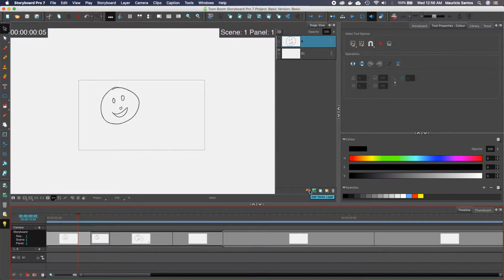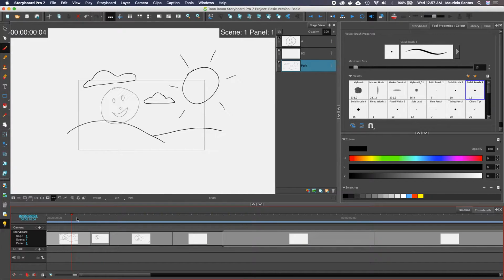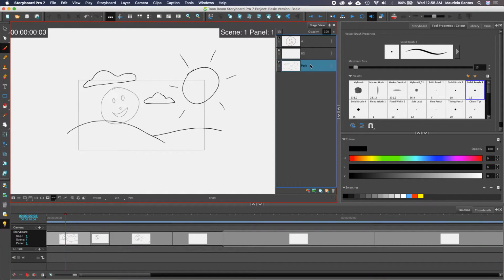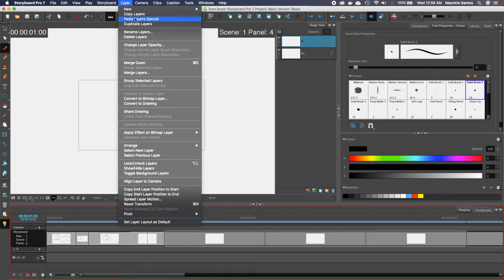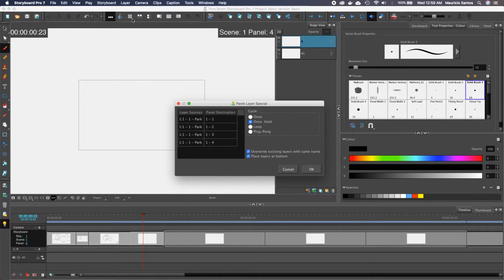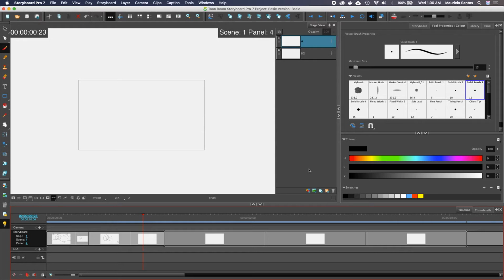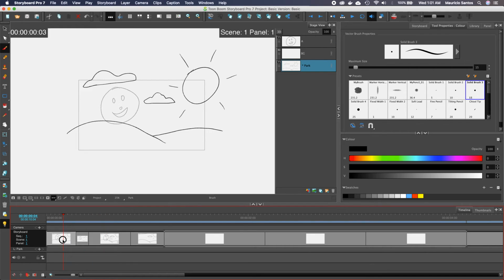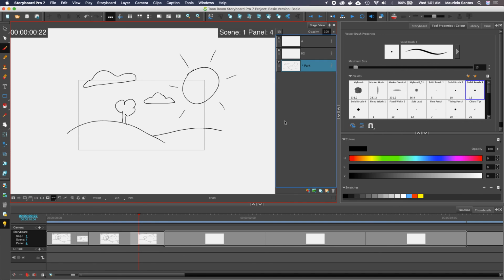Using Shared Drawings in Toon Boom StoryboardPro7